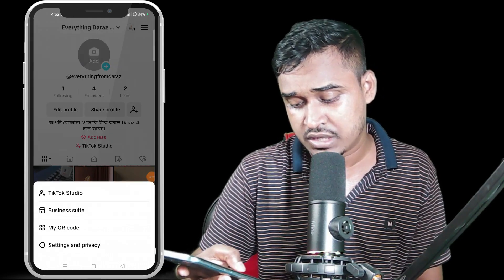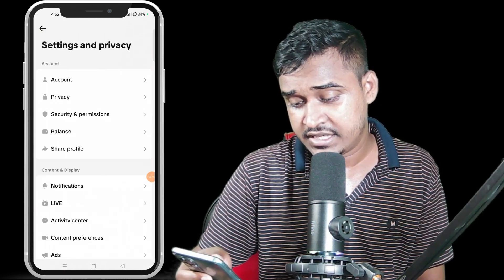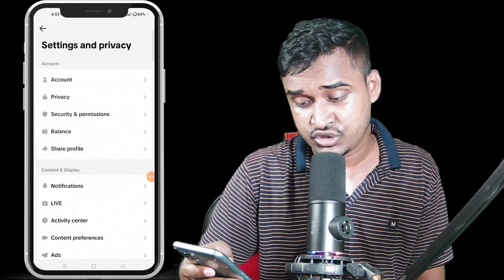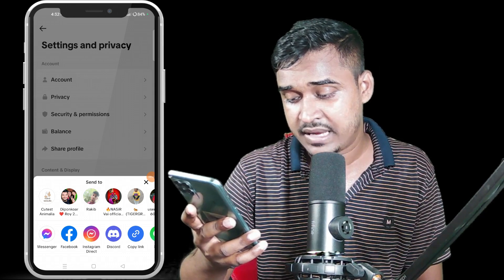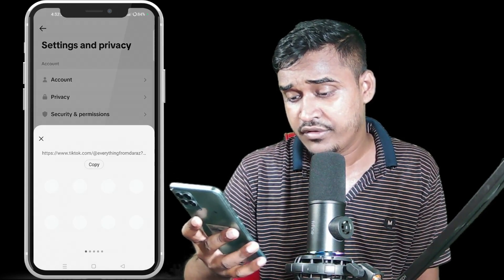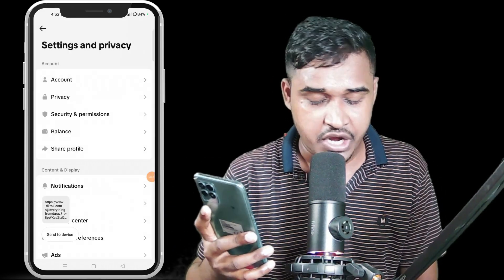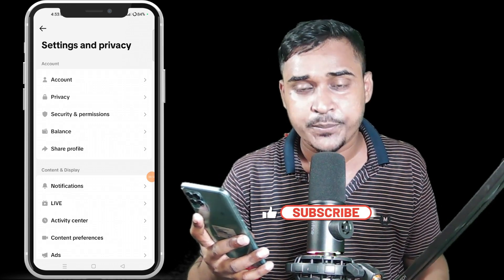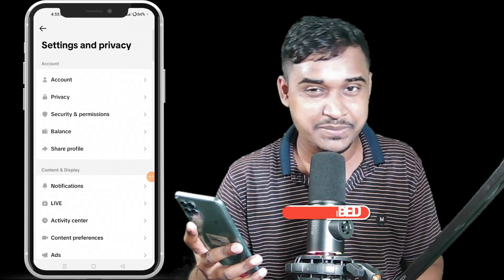How to copy and share your Tiktok profile link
Hello, In this video I will show you, How to copy and share your Tiktok profile link